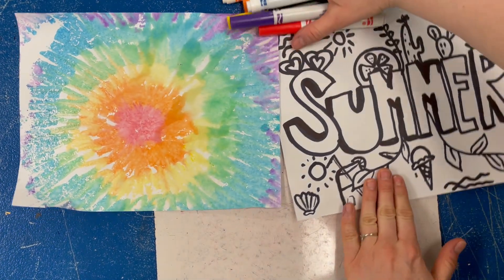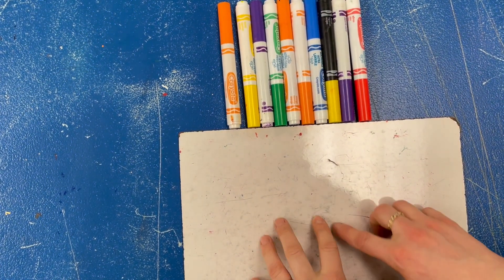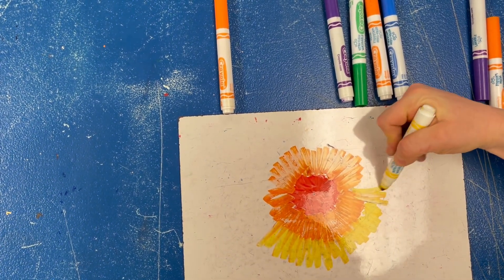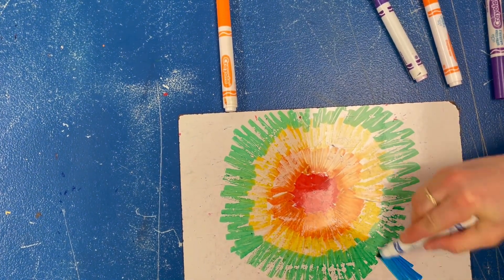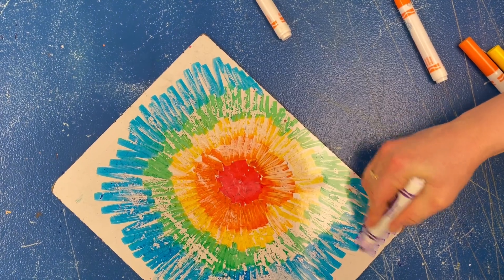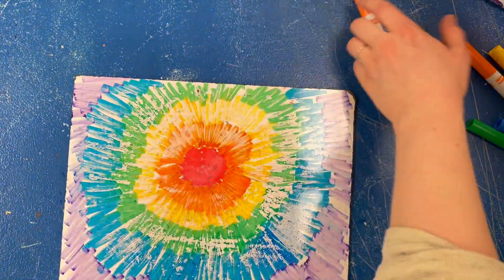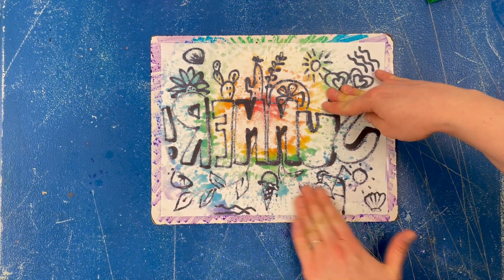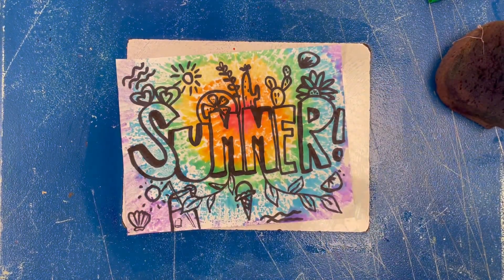Tie Dye Printmaking with Markers